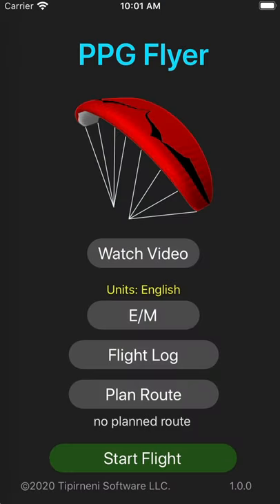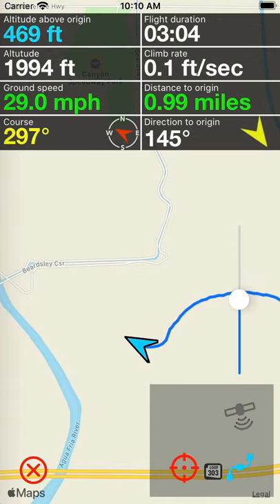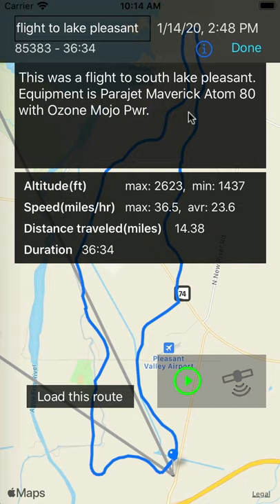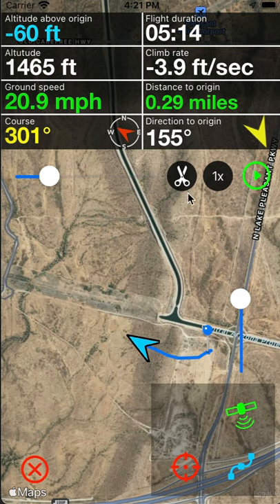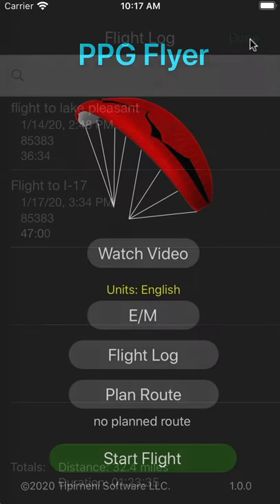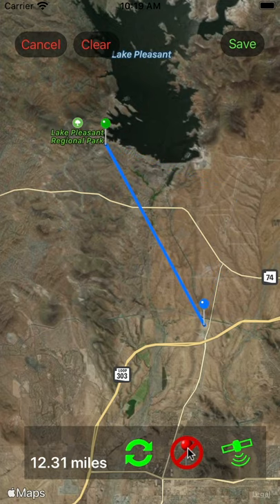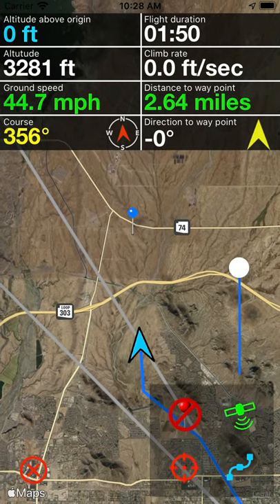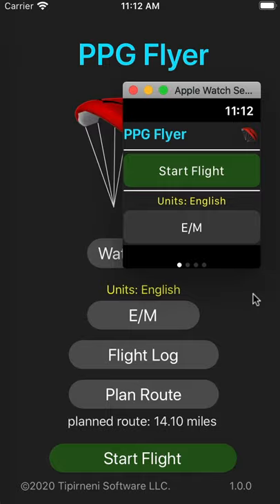PPG Flyer iPhone and Apple watch app.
This is the demo video for the PPG Flyer app.